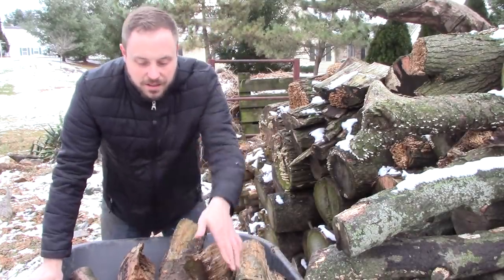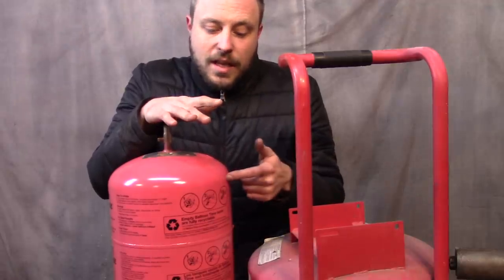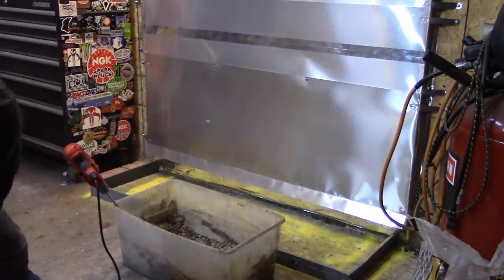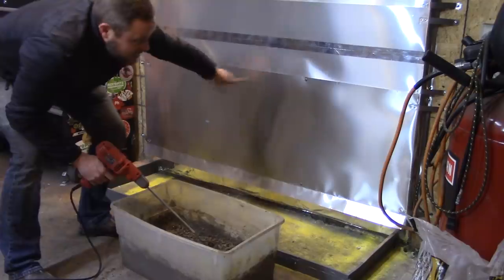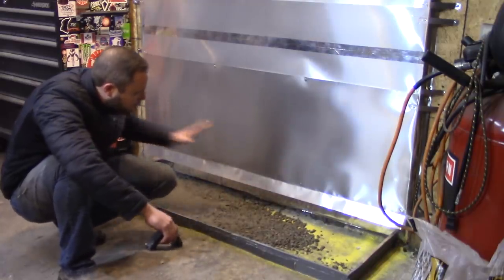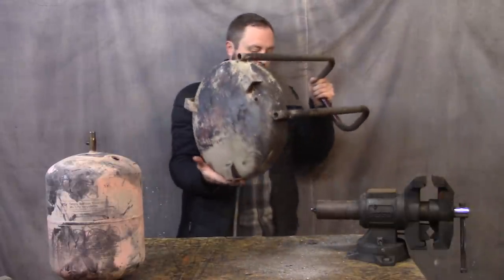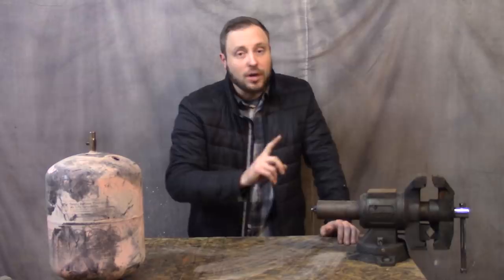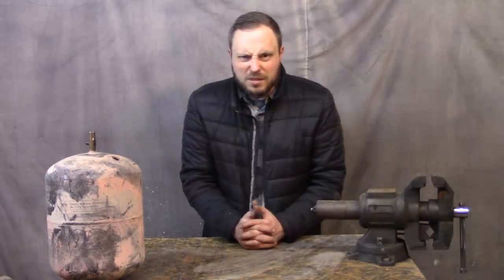Micro Mass Heater Build Part 1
Building a very small rocket mass heater out of scraps in my garage so that I can keep doing projects when it is below freezing. I've wanted to make one of these mass heaters for a while, but now I have to because it is too cold to do other stuff.

Music in my hero clip
ASVR - Apollo
• Support ASVR: